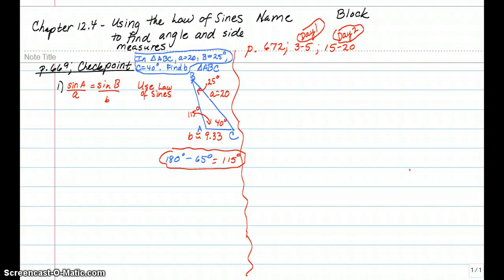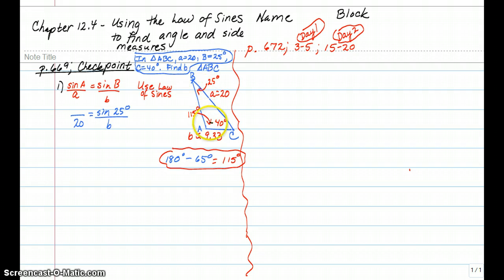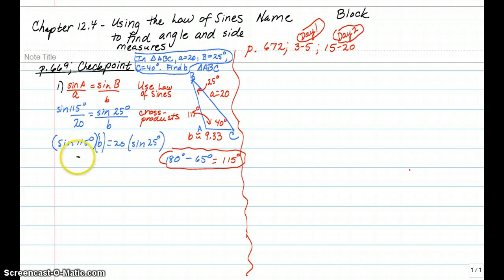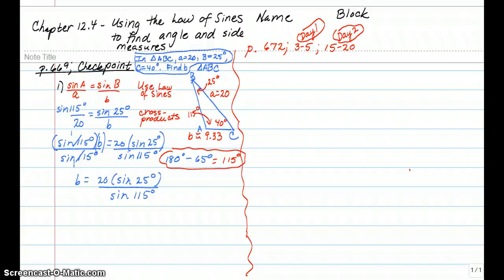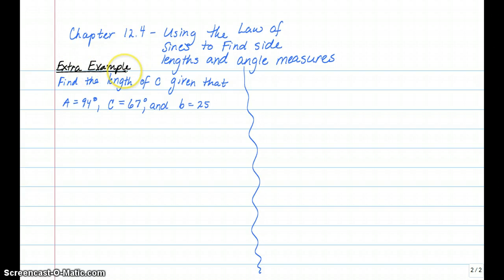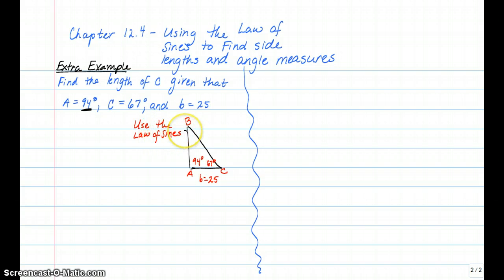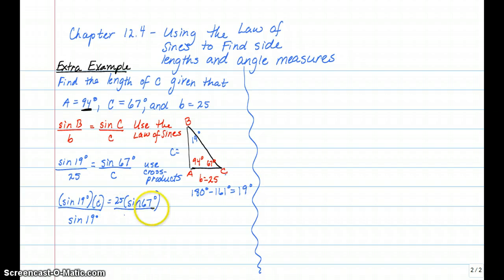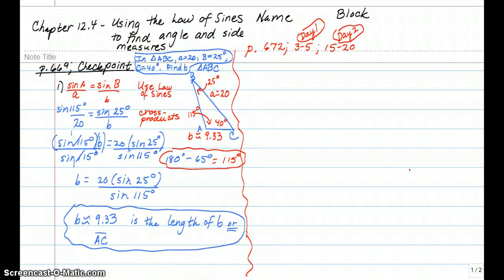Using the Law of Sines to find side lengths (12.4)